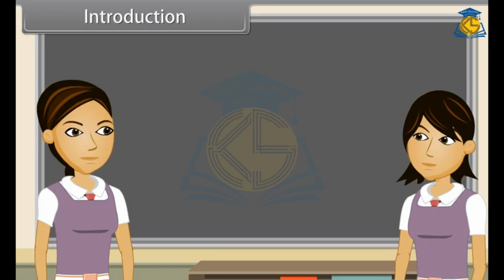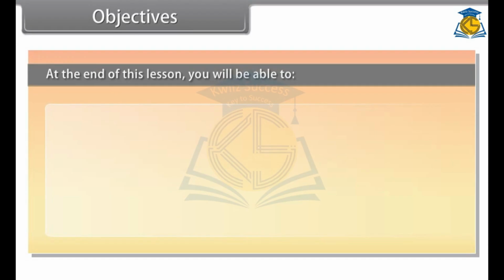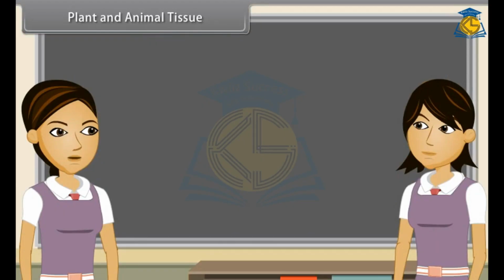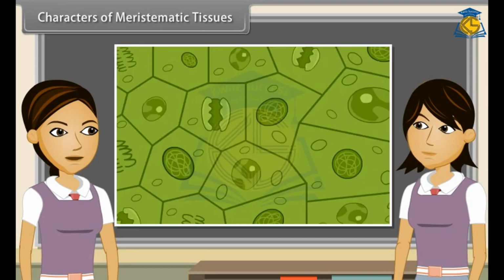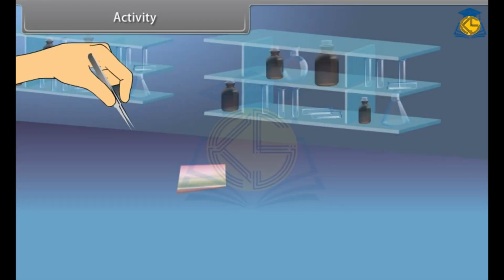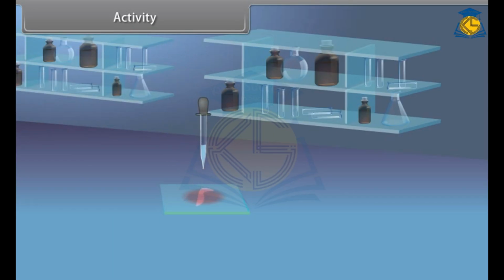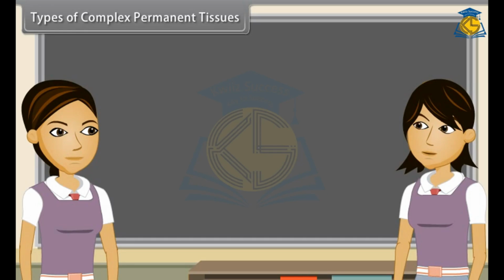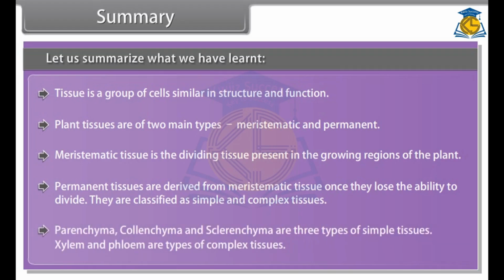Lesson B3 Class 9th SCIENCE Tissues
🎯 What You’ll Learn:
• 3D animations for visual clarity